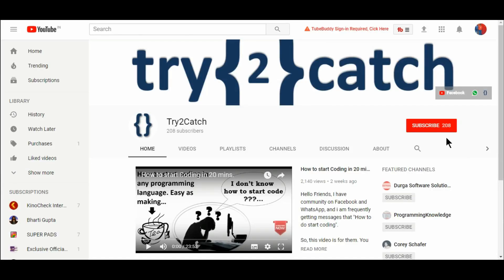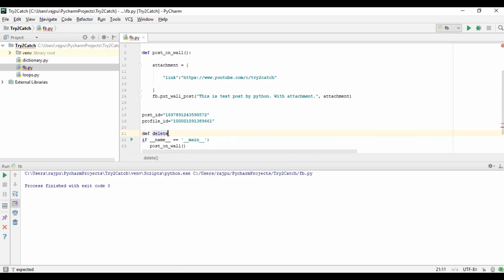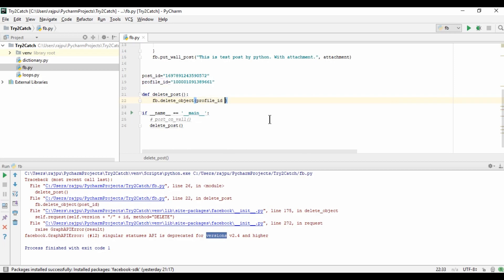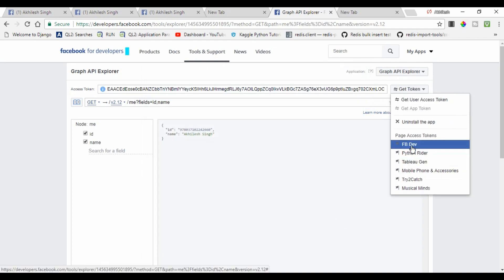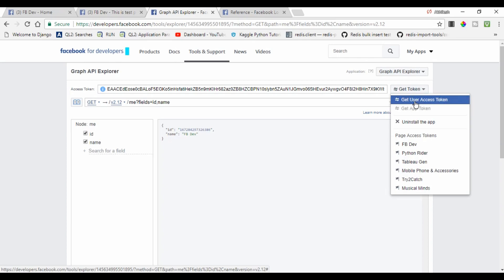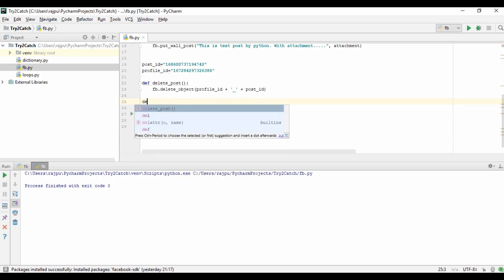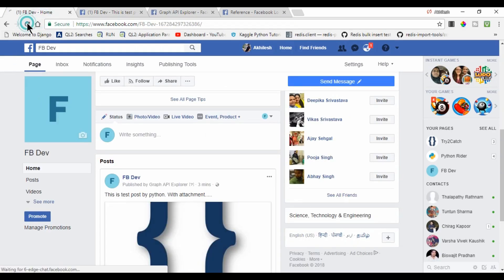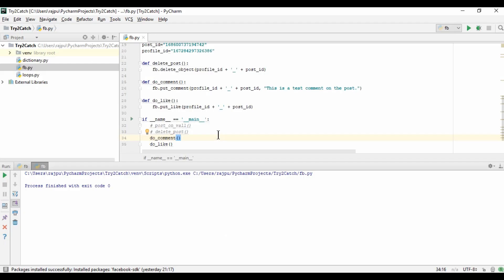How to access Facebook using Python : How to Comment and Like on Post?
In this video, you will learn that how to comment, like and delete a post from Facebook account or page.